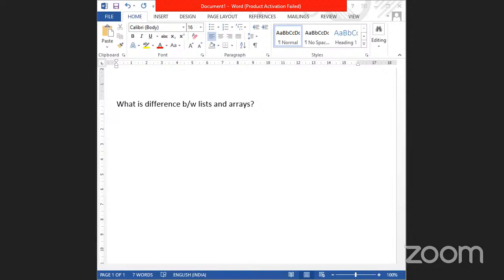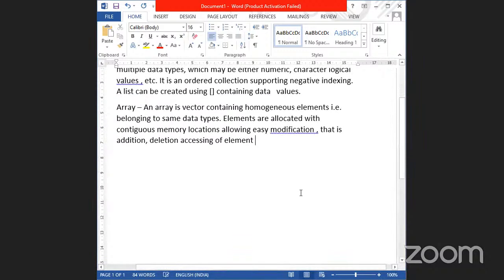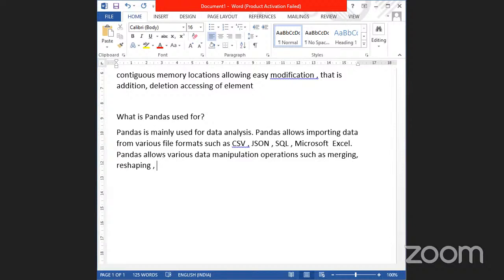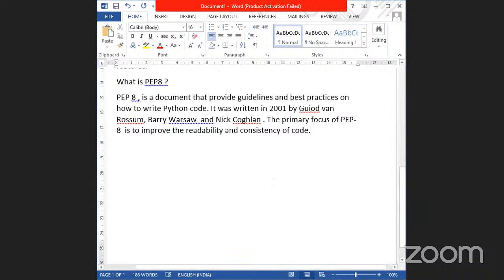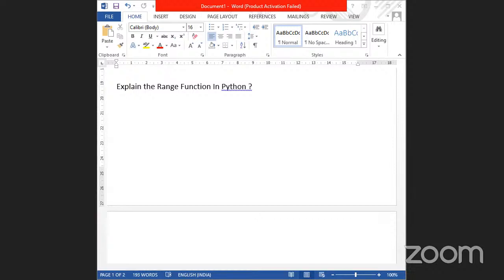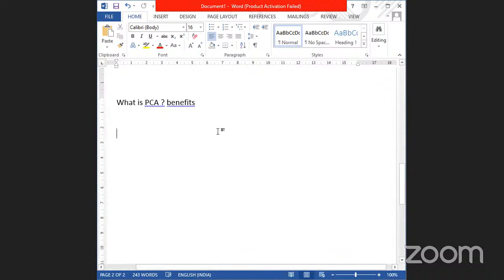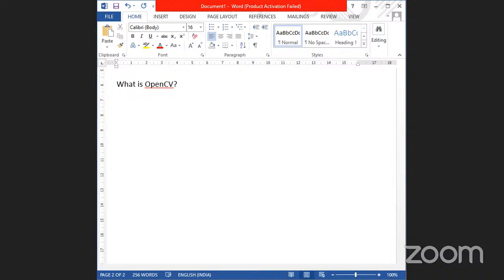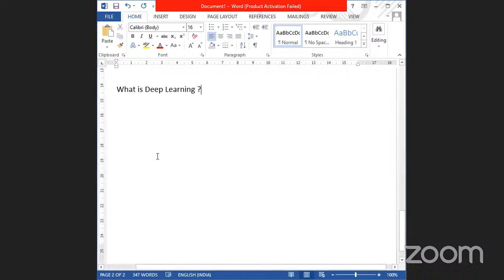Interview Preparation Session | 08-09-2021